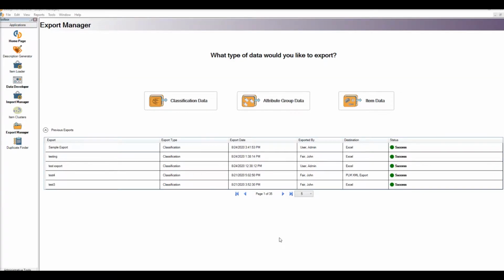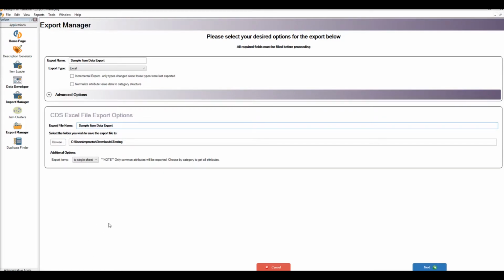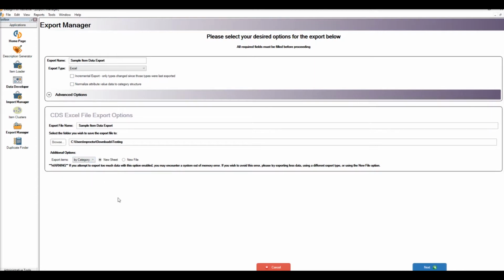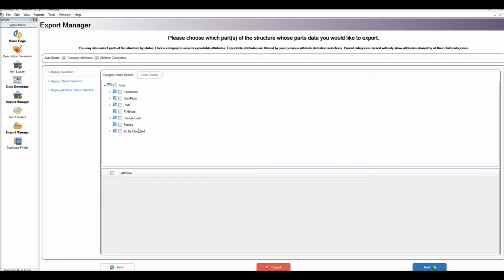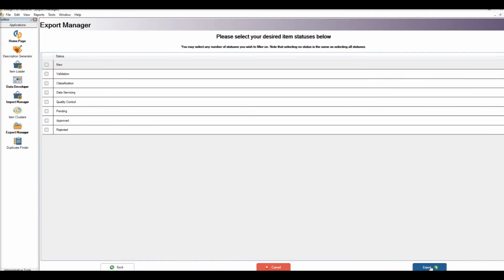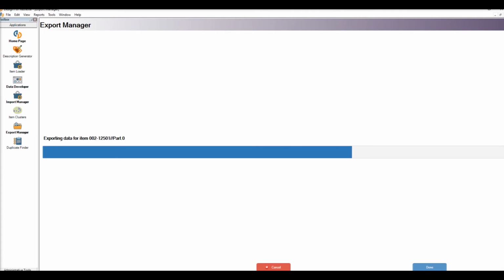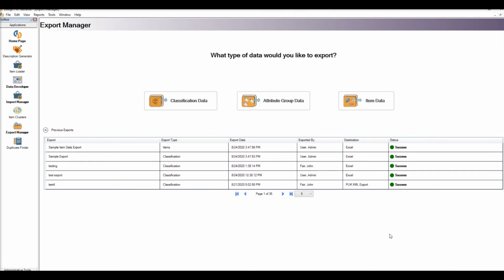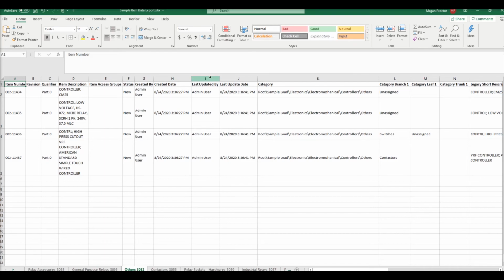DFRU - Item Data Export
This video describes how to export item attribute data using DFR Export Manager module.